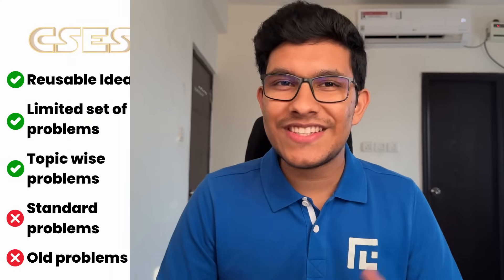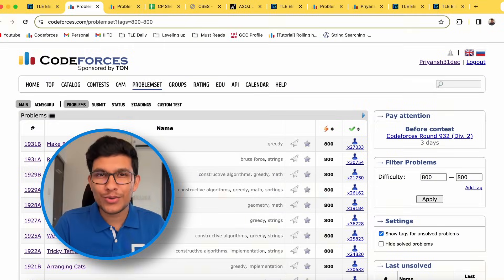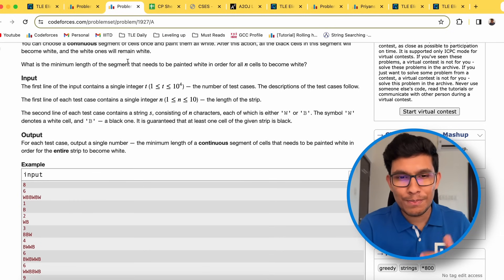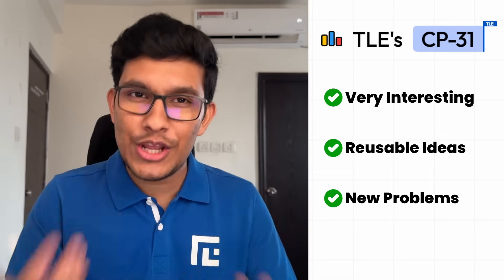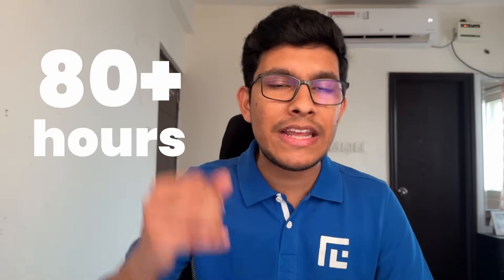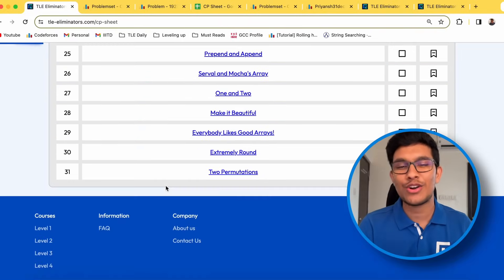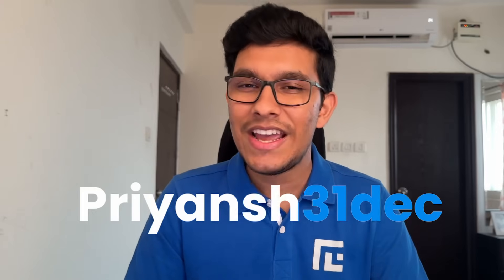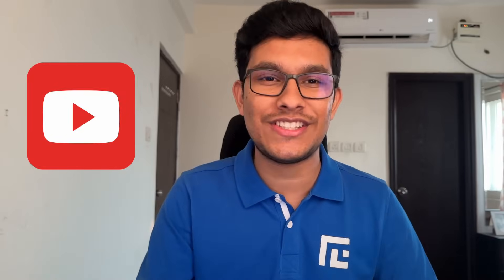CP Sheet | Handpicked Problems from 800 to 1600 Rating on Codeforces | Newbie to Expert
If you're looking to learn CP,  you can check out my TLE Eliminators course which we have been running for the last 2.5 years.